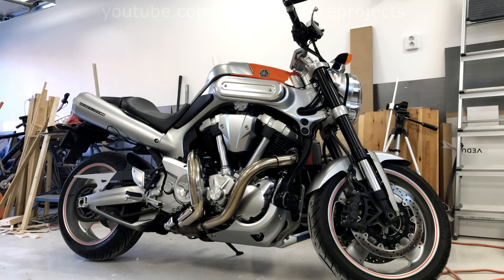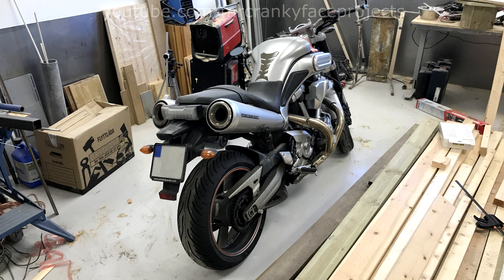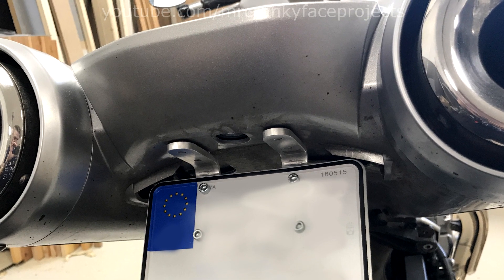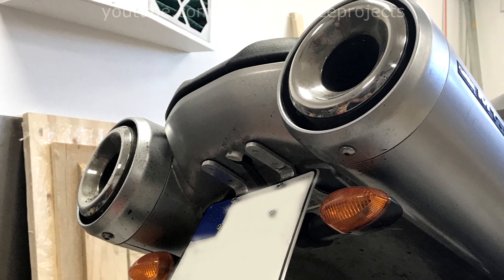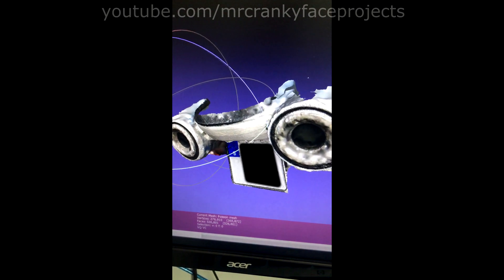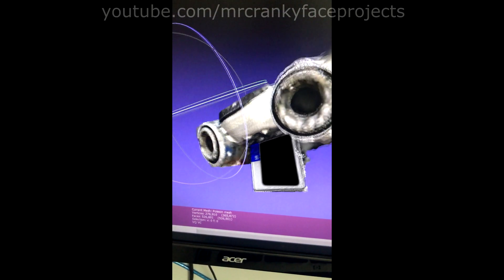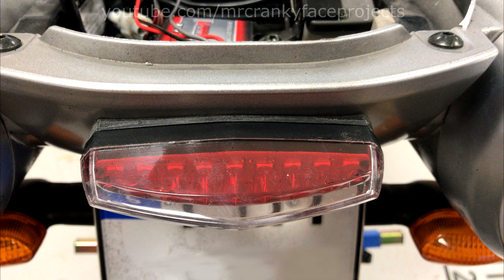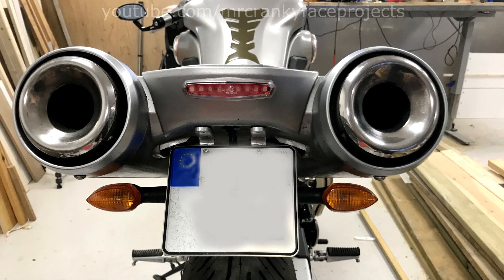Using photogrammetry for complex shapes!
Just a short mini project on how I used photogrammetry to make an adapter for a new rearlight.
The Yamaha MT-01 has an absolutely massive rearlight  and license plate holder so I decided to get rid of it and mount everything a bit cleaner.